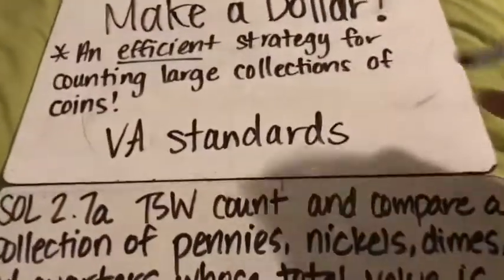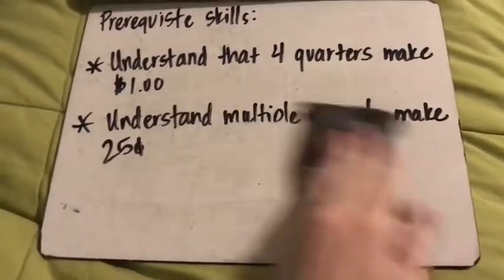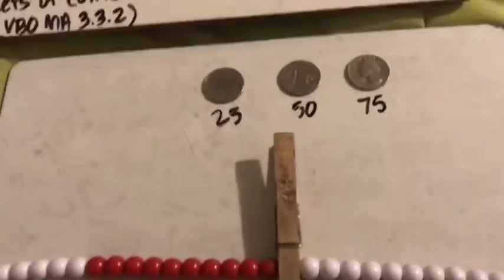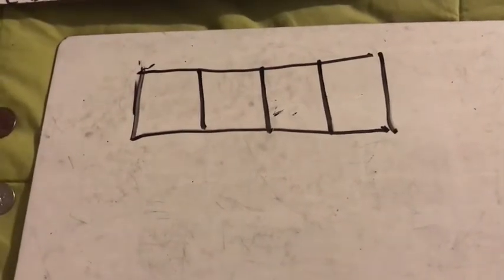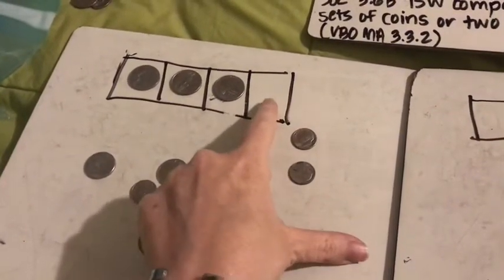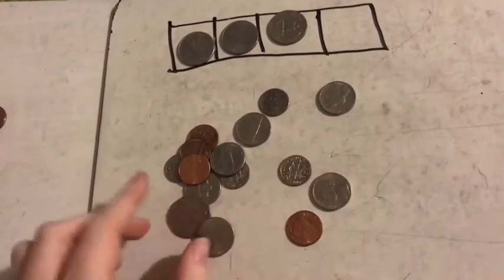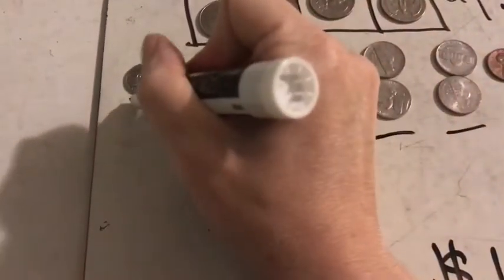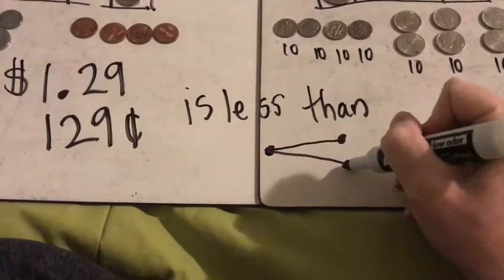HOW TO: Make Dollars to Count And Compare Coin Collections Up To $5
Check out the most powerful and efficient strategy for counting large groups of coins-MAKING DOLLARS!  The cool part is you don’t have to think about making 100, you only have to think about making 25...four times!  Using what we know about hundreds, tens, and ones helps us count even the largest coin collections easily! Enjoy!